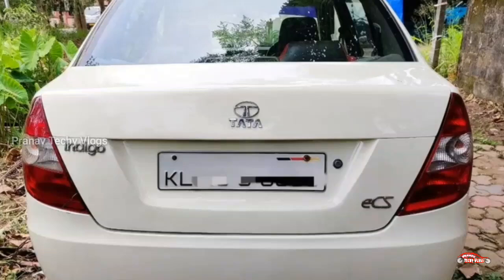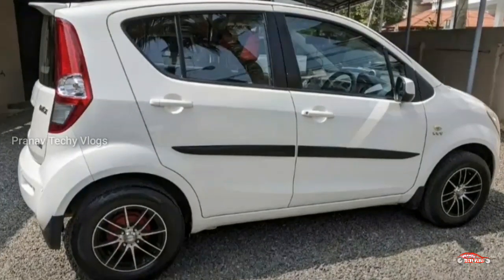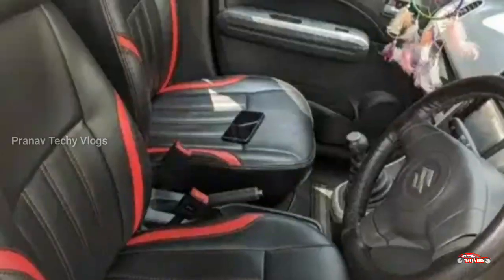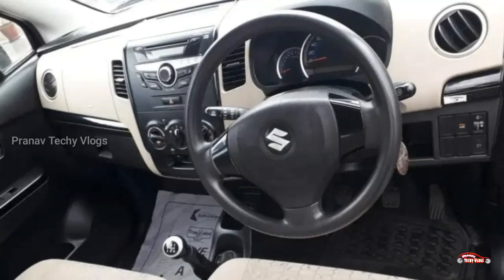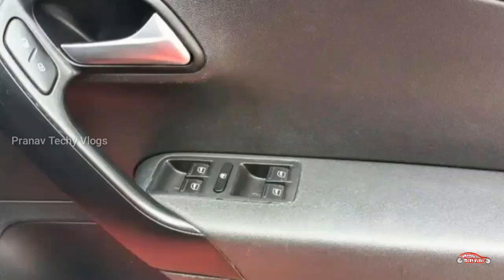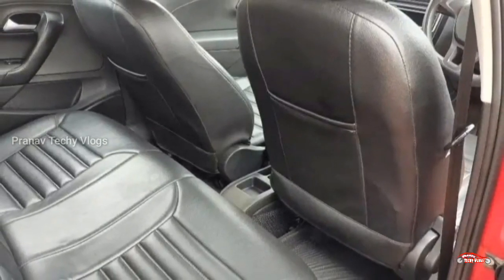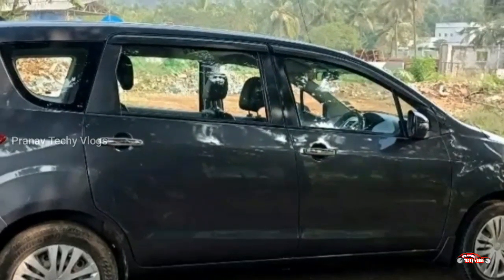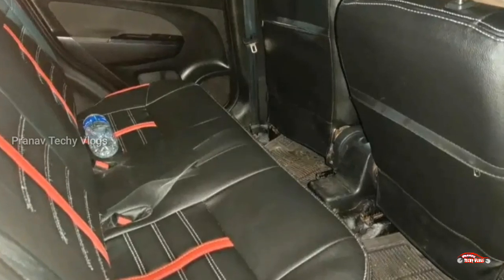Used Cars in Kerala || Used Cars with Finance || Second Hand Cars Kerala || Episode 76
Used Cars Malayalam video @PranavTechyVlogs

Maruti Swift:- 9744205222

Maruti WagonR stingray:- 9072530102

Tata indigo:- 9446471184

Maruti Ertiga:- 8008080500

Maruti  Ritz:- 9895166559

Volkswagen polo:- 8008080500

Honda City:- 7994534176